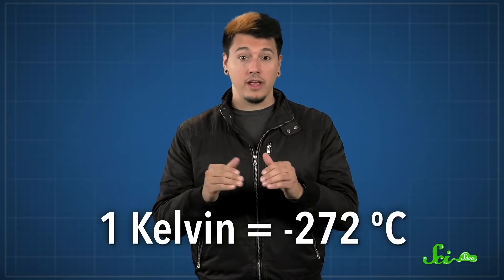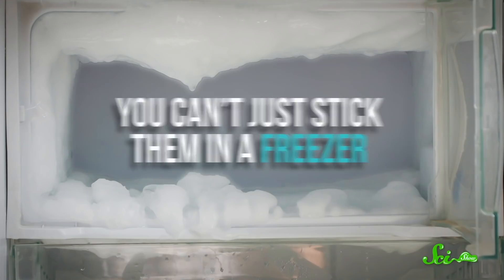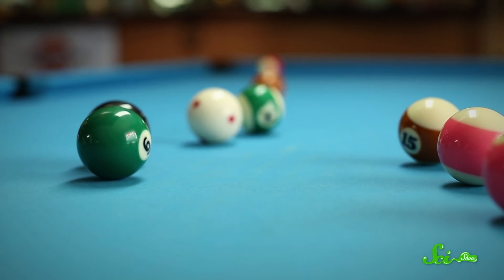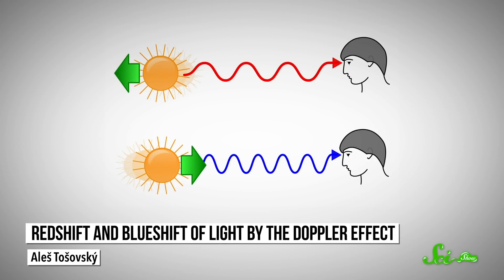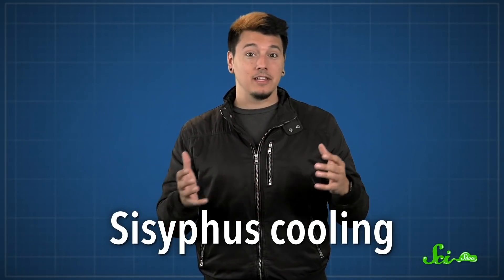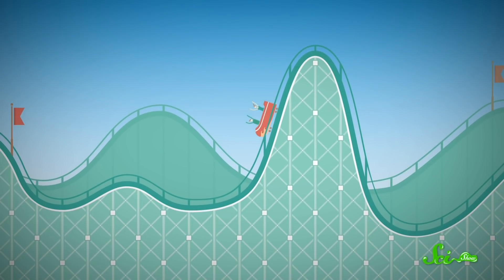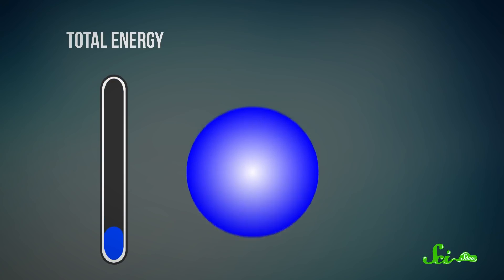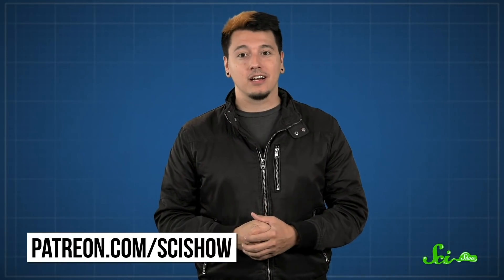How We Make the Coldest Things in the Universe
If you want to make atoms THIS cold, you can’t just stick them in the freezer…you’ll need to take advantage of quantum mechanics!